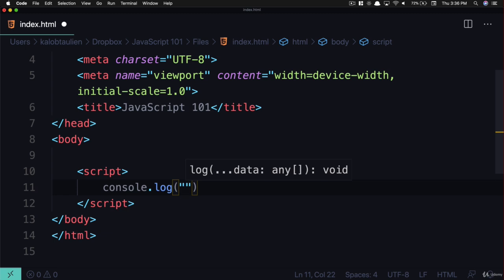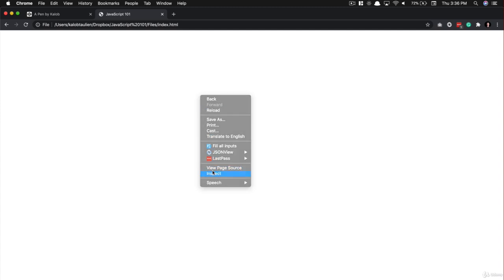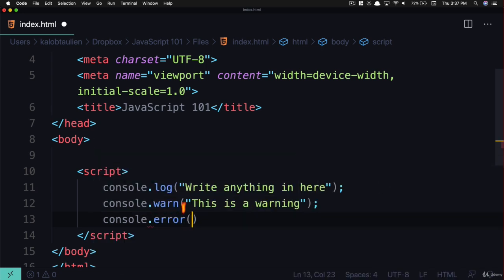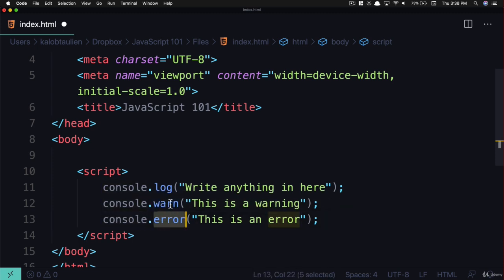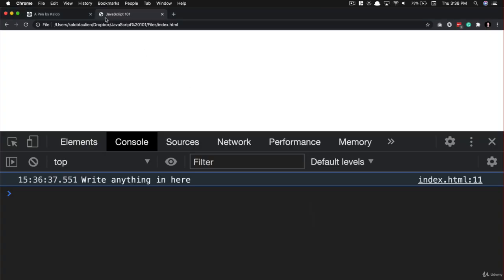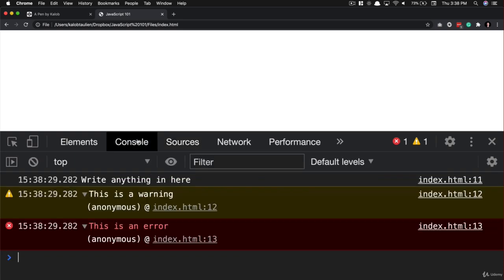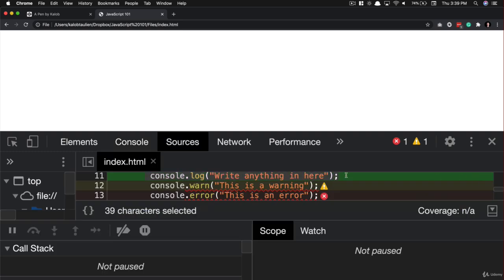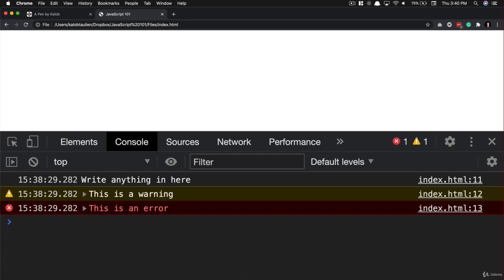JavaScript Console logging.